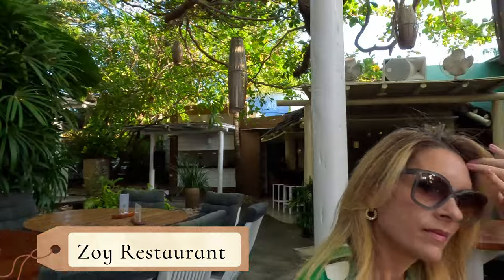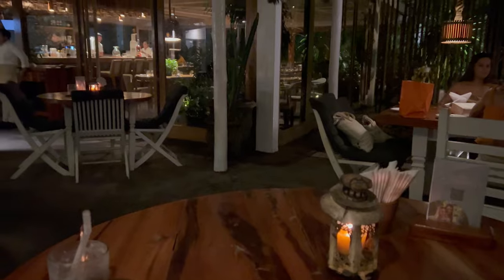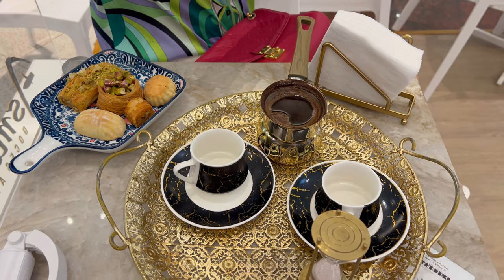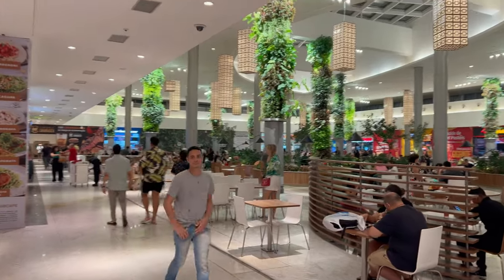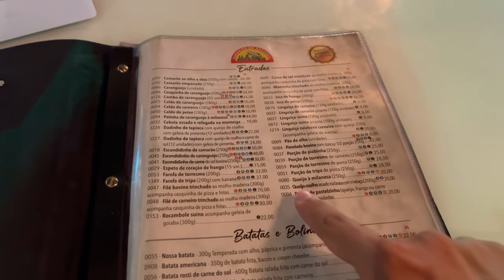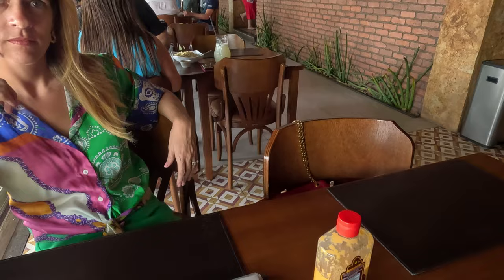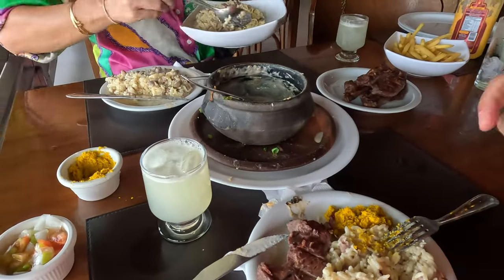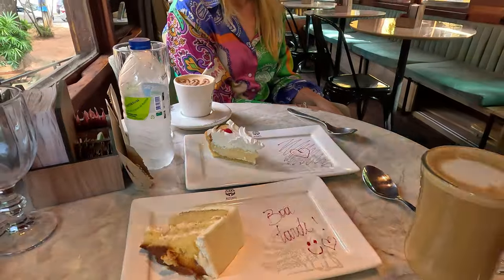FOOD & RESTAURANTS IN FORTALEZA | CEARÁ | BRAZIL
In this video we share with you some of the restaurants and coffee shops that we tried when visiting Fortaleza. Fortaleza is very rich in terms of variety of restaurants and food options. In this video we visited Zoy restaurant, a coffee shop in the Iguatemi shopping mall called Café Turco where we had Turkish coffee and Bakhlava. Then we visited the Var Jota neighbourhood which is a very trendy neighbourhood and has lots of amazing restaurants. in Var Jota we had  a meal at the Carneiro do Ordones restaurant and tried some of the items on their menu that are typical of this region. Next place we tried was Kina do Feijão Verde which serves some of the most typical dishes of this region and this restaurant did not disappoint at all. Lastly, we visited anotherr coffee shop called Cafeteria Santa Clara which is actually inside a trail wagon and that's why we really wanted to visit it. We hope you enjoy the video and as always please leave us your questions and comments in the comment section below.

Our recommended VPN provider SURFSHARK and stay safe online from anywhere on the world

Get a fee-free transfer up to CA$800 when you sign on WISE with our

Open your NOMAD account using the promotional code YLXHVK57PF and earn up to US$20 cash back.

Sell your photos online on SHUTTERSTOCK using our referral Citizens?rid=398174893&utm_medium=email&utm_source=ctrbreferral-t-link